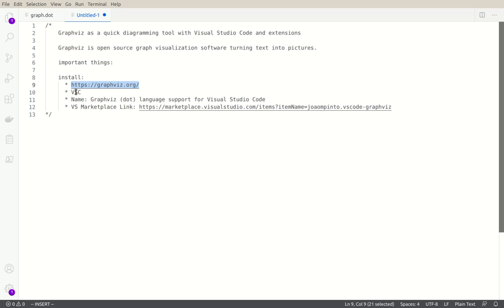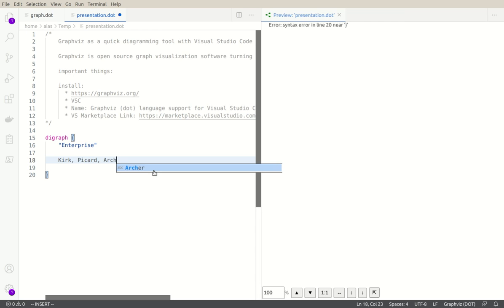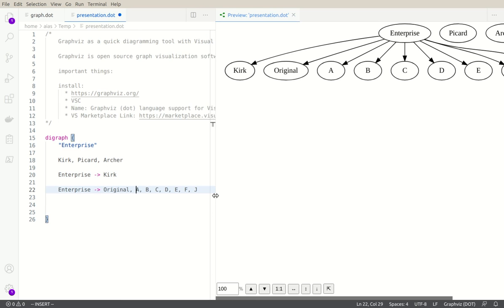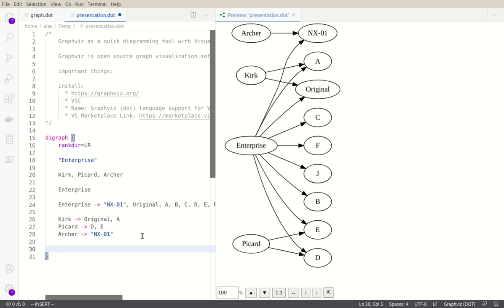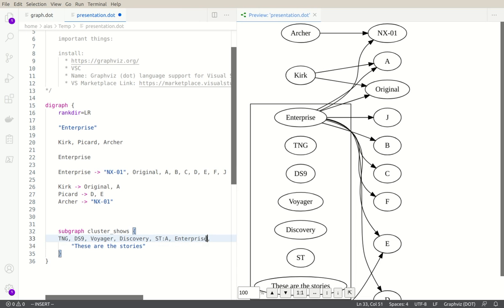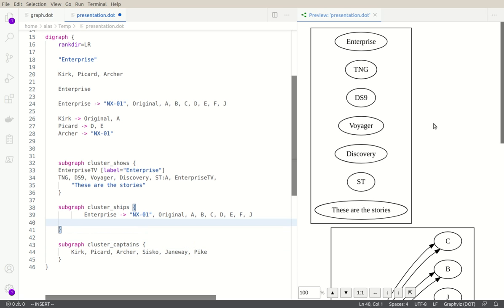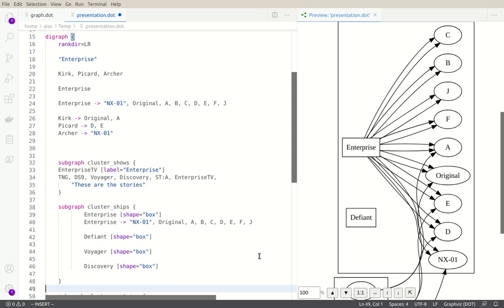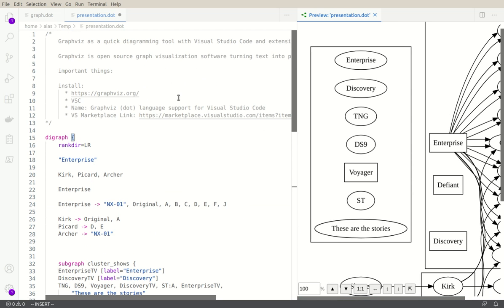Graphviz as a rapid mind mapping tool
I find mindmapping to be a quick, easy way to understand about a topic, by myself or in a brainstorming session. In this video I'll show how Graphviz can used with live preview to rapidly create mindmaps as fast as thought.